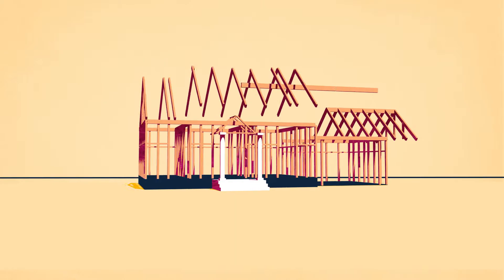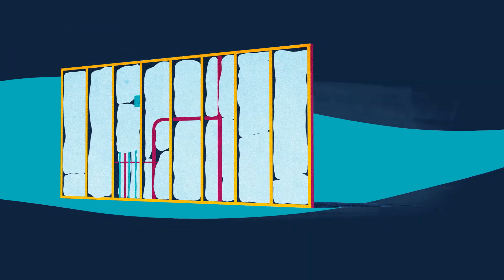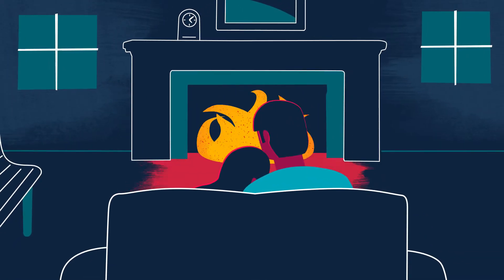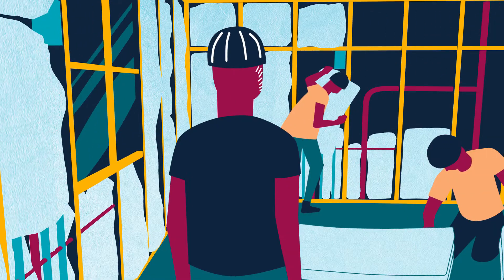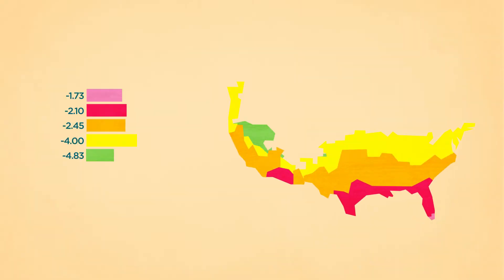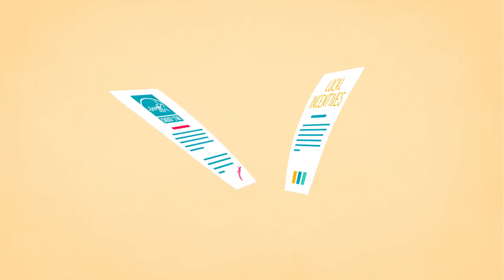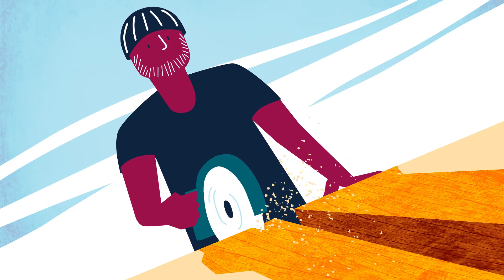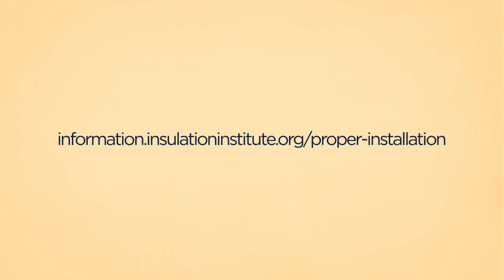Why Proper Insulation Installation Matters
High performance homes need properly installed insulation. Unfortunately, too many homes today don't get it. This video explains why proper insulation installation is so important for modern, energy efficient homes.